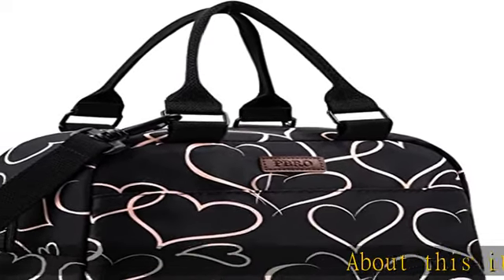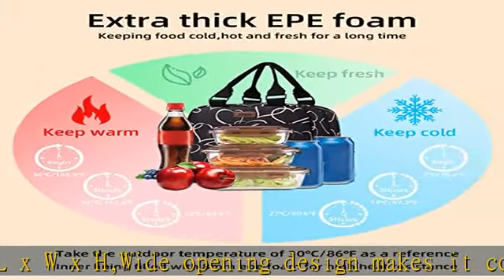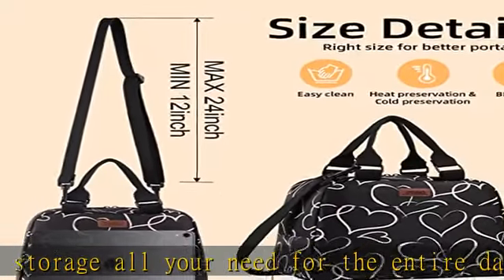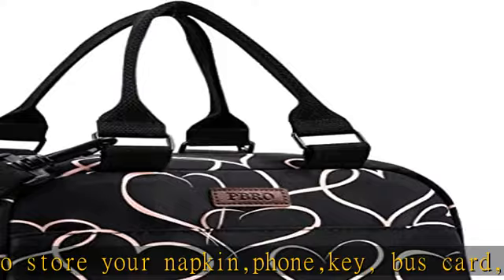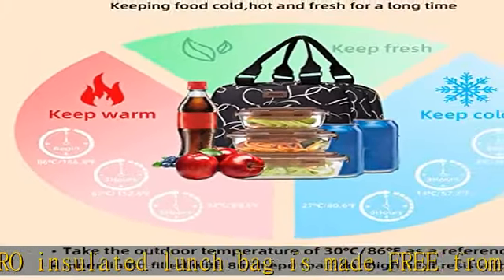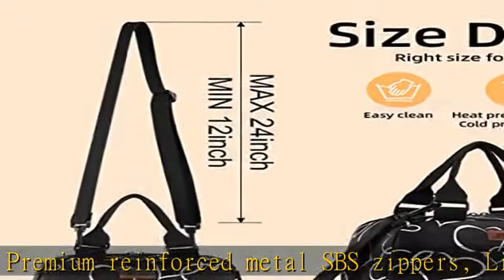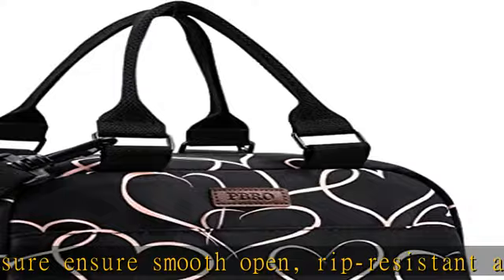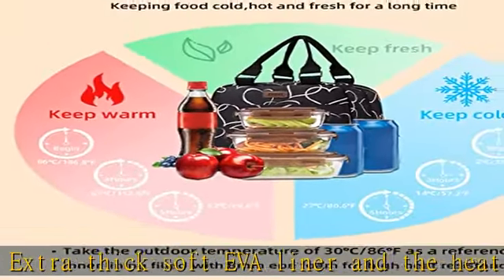PBRO Insulated Lunch Bag for Women,Large Reusable Lunch Tote with Adjustable Shoulder Belt,Cute Lov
PBRO Insulated Lunch Bag for Women,Large Reusable Lunch Tote with Adjustable Shoulder Belt,Cute Love Heart Portable Lunch Box Cooler Bag,Perfect for Adult Girls Travel Picnic,Office,Working -Rose Gold